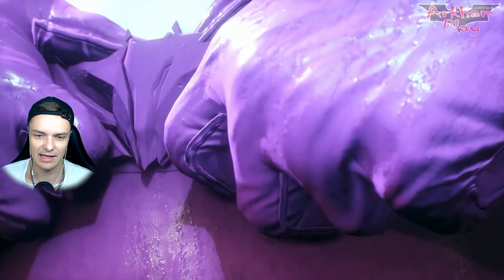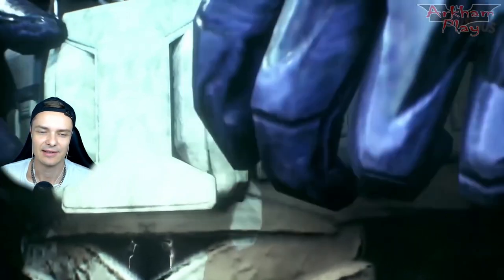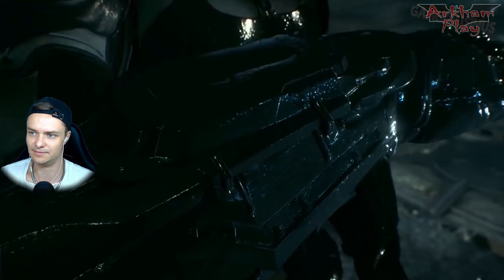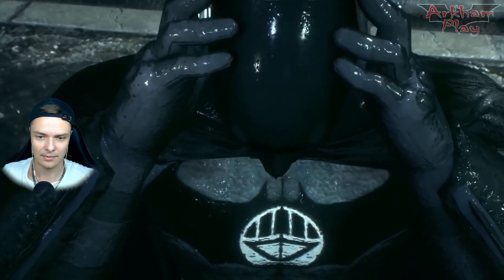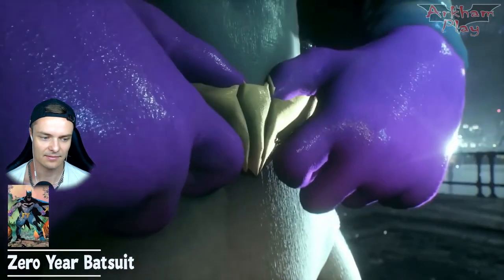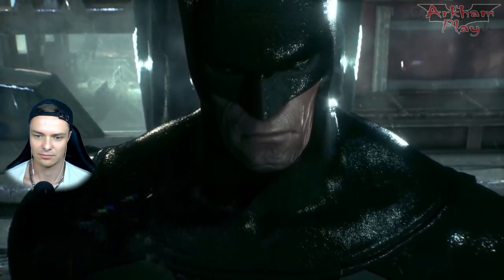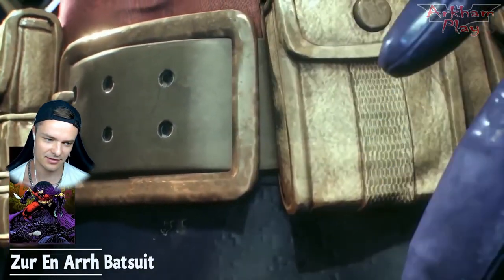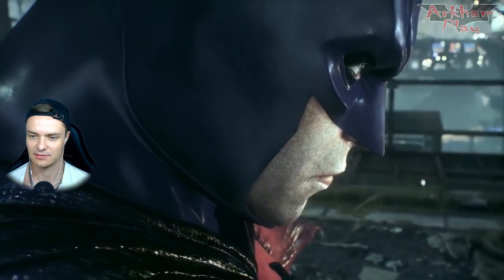All 72 Batman Suits And Costumes - Batman: Arkham Knight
00:00 - Imposter Batman Batsuit
00:38 - Futura Knight Batsuit
01:16 - Demon Batman
01:54 - Jokerized Cyber Batsuit
02:33 - Brave & The Bold Batsuit
03:10 - Bat-Zarro Batsuit
03:47 - DeadPoll Batsuit
04:25 - Daredevil Batsuit
05:04 - Wolverine Batsuit
05:41 - Iron-Man Batsuit
06:20 - Injustice Batsuit
06:56 - Rainbow Batsuit
07:34 - Batman & Robin Group Batsuit
08:11 - Green Lantern Batsuit
08:49 - Red Lantern Batsuit
09:26 - Jokerized Bruce Wayne Batsuit
10:02 - Jokerized Classic Batsuit
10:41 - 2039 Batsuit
11:19 - Liberty Flies Batsuit
11:56 - Zebra Batsuit
12:32 - Owl Man Batsuit
13:11 - Arkham City Cinematic Batsuit
13:46 - Animated Batman Beyond Batsuit
14:25 - Two-Face Batsuit
15:03 - Brave & The Bold Batsuit
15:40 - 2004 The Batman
16:19 - Jim Lee's Hush Batsuit
16:55 - Telltale Batsuit
17:35 - Rebirth Batsuit
18:11 - Animated Series Batsuit
18:48 - Nolan-verse Beyond Batsuit
19:25 - Arkham Origins Batuist
20:03 - Proper Arkham Asylum Batsuit
20:40 - Classic Nolan Batsuit
21:19 - Troika Batsuit
21:56 - Metallic 7.43 Batsuit
22:30 - Blackest Night Batsuit
23:10 - White Lantern Batsuit
23:47 - White 2039 Batsuit
24:20 - Age of Ultron Batsuit
25:00 - Gold New52 Batsuit
25:39 - Carbon Batsuit
26:15 - Earth 2 Dark Knight
26:56 - DC Legends Batsuit
27:32 - Jim Gordan's Batsuit
28:10 - Zero Year Batsuit
28:47 - Year 100 Batsuit
29:24 - Blue Dark Knight Returns Batsuit
30:00 - Tron 2039 Batsuit
30:39 - Pink Tron 2039 Batsuit
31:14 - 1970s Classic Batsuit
31:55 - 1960s Adam West Batsuit
32:32 - Batman Incoporated Batsuit
33:05 - Flashpoint Batsuit
33:45 - Batman Noel Batsuit
34:25 - Animated Batsuit
35:01 - New Costumes 52 Batsuit
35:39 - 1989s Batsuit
36:12 - Style V8.03 Batsuit
36:55  - Arkham City Batsuit
37:32 - Batsuit v8.05
38:10 - 240% Final Game Gold Batsuit
38:45 - The Dark Knight Batsuit
39:20 - Anime Batsuit
40:00 - Zur En Arrh Batsuit
40:37 - Dark Knight Returns ArkhamBatsuit
41:16 - Arkham Knight Asylum Batsuit
41:51 - Iconic Black & Grey Batsuit
42:25 - 1st Appearance Batsuit
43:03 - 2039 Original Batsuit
43:45 - Batman Vs Superman Batsuit
44:18 - Arkham Origins Batsuit

In this video, we're going to be taking a look at all 72 of the Batman suits and costumes in Batman: Arkham Knight. From the simple suits to the incredibly complex ones, this video is a comprehensive guide to all of the suits and costumes in the game.

If you're a fan of the Batman franchise and want to know everything there is to know about the costumes in Batman: Arkham Knight, then this video is for you! We'll cover every suit and detail every costume in the game, from the smallest details to the biggest surprises. So whether you're a beginner or a die-hard fan, this video is bound to be a fun experience!

In this video, we'll be taking a look at all of the different Batman suits and costumes in the new game Batman: Arkham Knight. From the classic Robin suit to the all-new Batmobile, we'll cover every option that Batman has at his disposal.

If you're a fan of Batman and want to know every detail about the new game, then watch this video! Arkham Knight is loaded with different Batman suits and costumes, so be sure to check it out!

Are you a fan of Batman? If so, then you'll love this video! In this Batman: Arkham Knight video, we take a look at all of the different suits and costumes that Batman can wear in the game.

From classic suits to wild new costumes, this video is a great way to get inspired and learn about all of the different suits and costumes that Batman can wear in the game. Be sure to check out this video if you're a fan of Batman and want to learn more about the game!